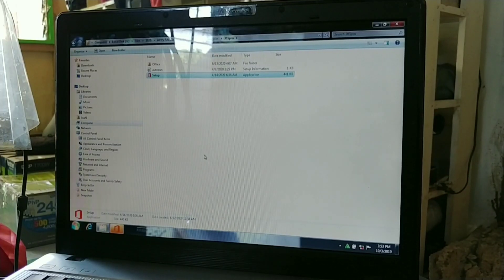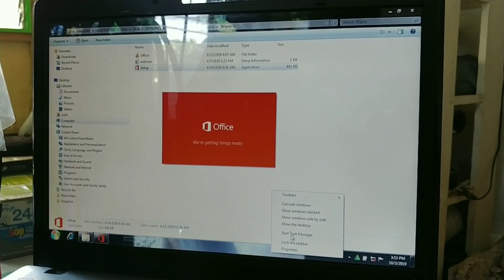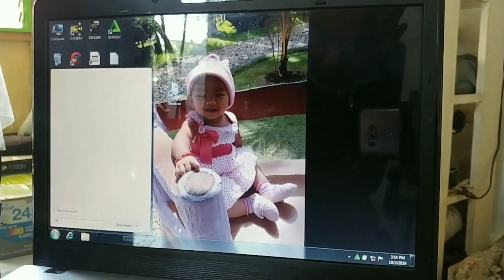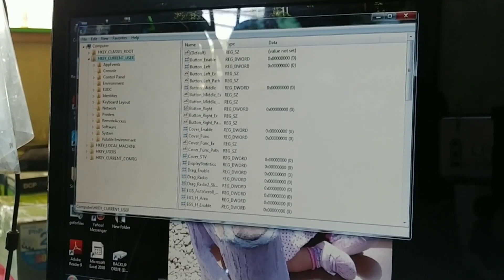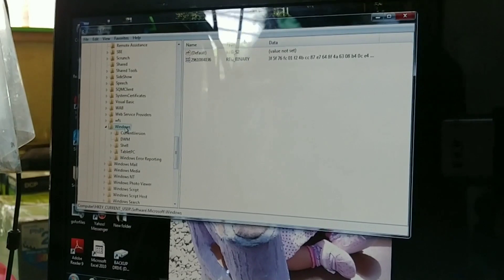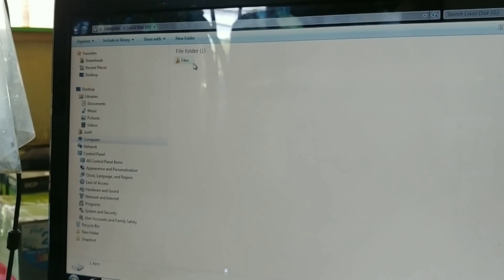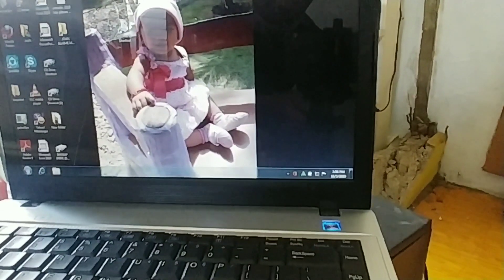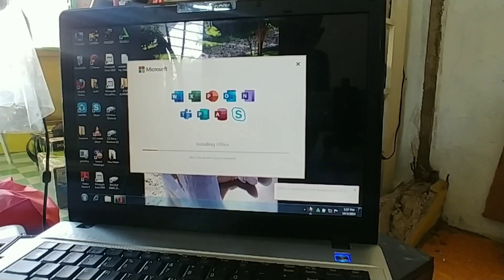How to fix Microsoft office 365 stuck on getting things ready..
Command is  REGEDIT

Note: I'm not liable for any bootloop or blue screen due to not following procedure completely.. All procedure are tested on different os without any harm on system .

Make sure you are in HKEY_CURRENT_USER

NOTE IF YOU CANT FIND THE NAME UNDER POLICIES TRY TO FOLLOW THIS:
in policies folder right click policies then new key name it as Explorer. right click explorer you created then new DWORD 32BIT name it as DisallowRun then enter, make sure value is 0. try to restart laptop and check again the reg file, if it turns 1 then delete it now try installing office again.

After following the video and still If your stuck in a certain percentage ex 20%
Cancel installation or restart pc laptop,
Uninstall all Microsoft office installed
Make sure your office installer is not corrupted

 open regedit command
Windows +r
Type regedit (ok)
Goto hkey_current_user\software\Microsoft\ (delete office folder)

Goto
Hkey_local_machine\software \Microsoft \ (delete this folder office)
Close registry editor
Next open temporary folder
Windows +r
Type %temp% (ok)
Delete all files in here, skip all files that cannot be deleted

Restart pc/laptop

What to help?
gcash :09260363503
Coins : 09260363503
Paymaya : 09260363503